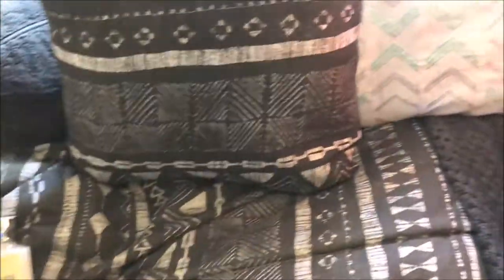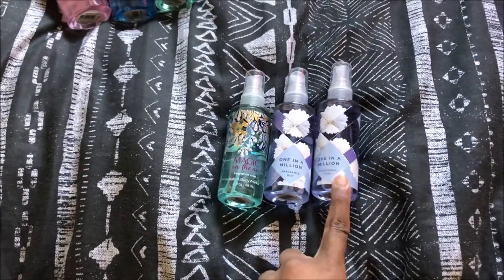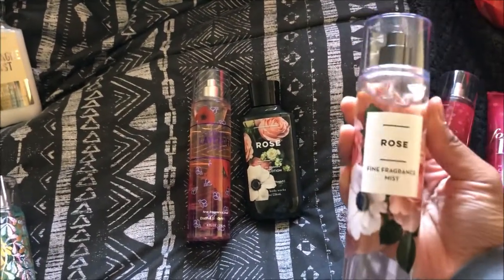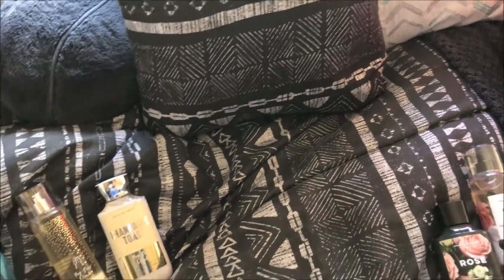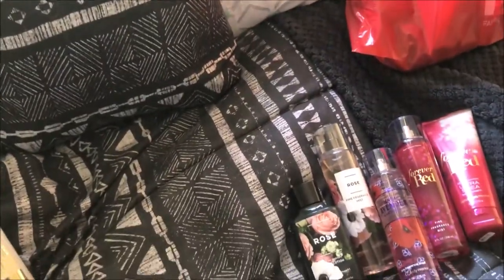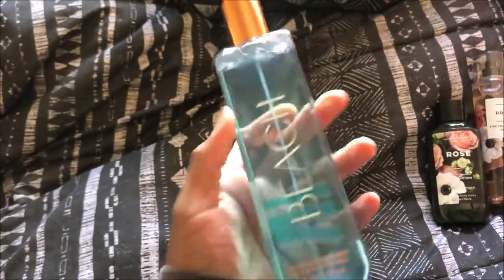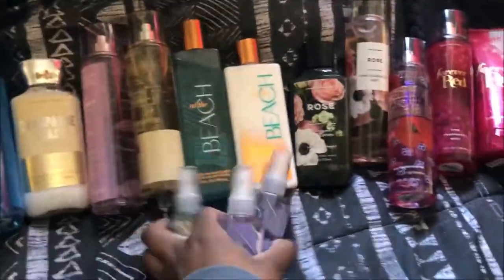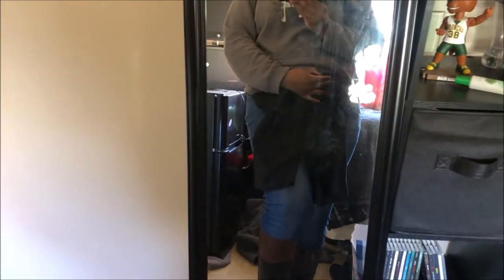BATH & BODY WORKS VLOG + HAUL || MUST SEE 👀 SAVINGS || LanaMor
(Products Shown in video on this page)
(Mini Sprays on 2nd Page)